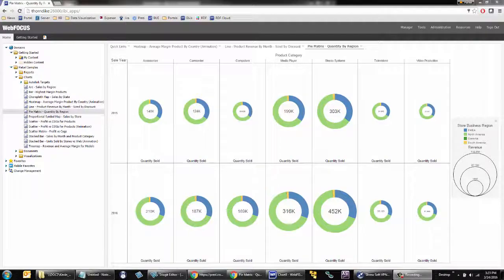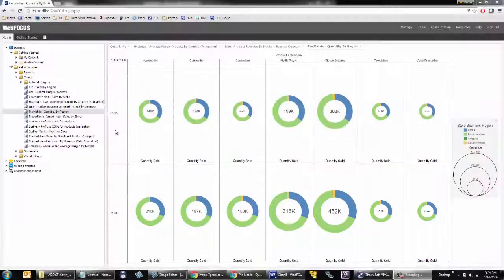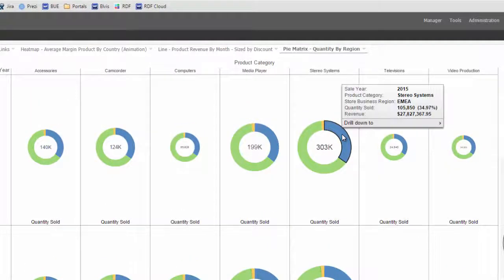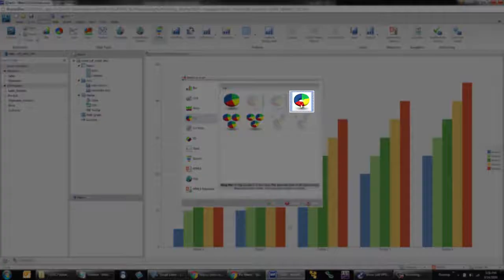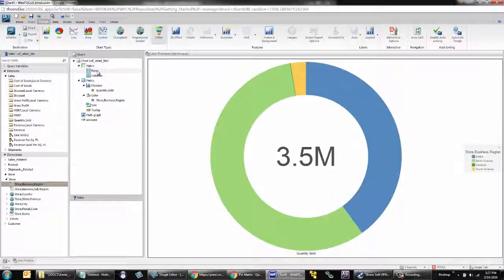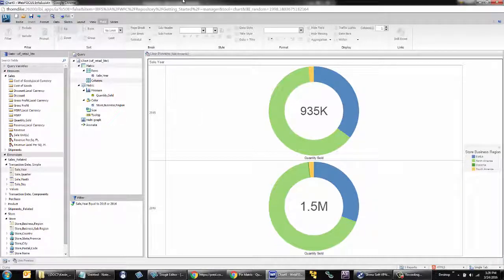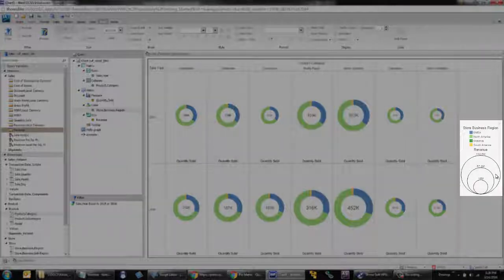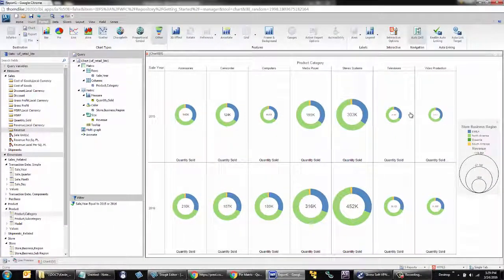I商業智慧BI及企業應用整合EAI工具I WebFOCUS 8 2 資料治理平台 訓練 – Sample Chart Pie Matrix Quantity by Region